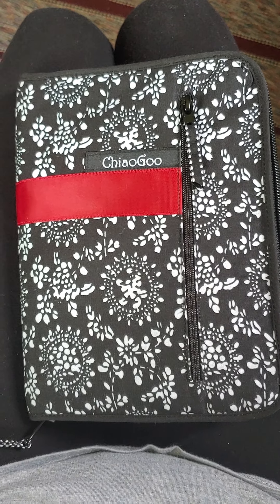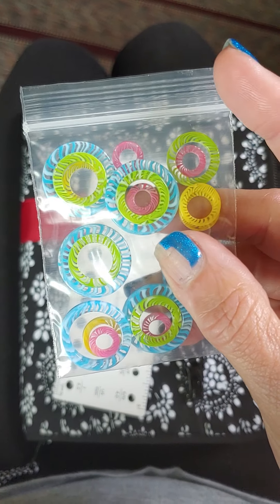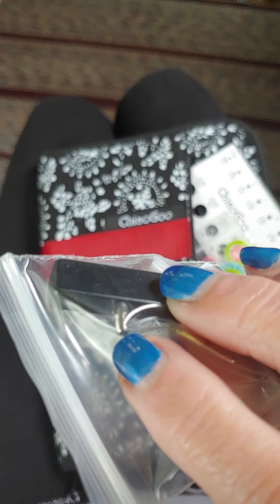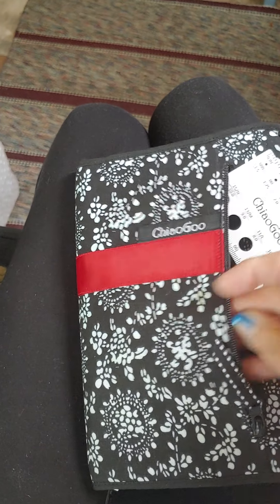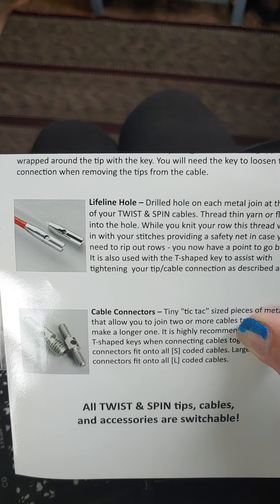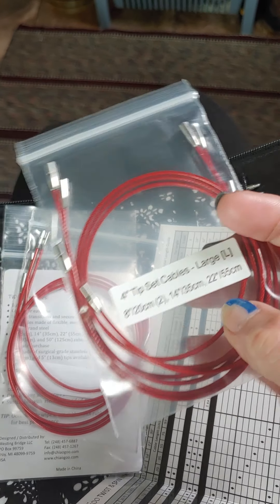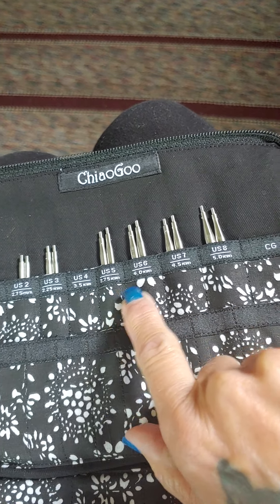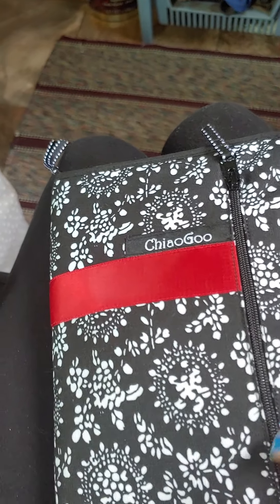UNBOXING ChiaoGoo Twist Tip Needle Set - 06/26/2020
I share my new interchangeable knitting needle set by ChiaGoo in this video.

Link to Amazon Store: ChiaoGoo 7400-C Twist Tip...

Thank you all for being here and spending time with me every day! ~Linnea XxxX!

Friend Snail Happy Mail:
Linnea The Crafting Trooper
1730 Labounty Dr Ste #9-235
Ferndale WA 98248
USA